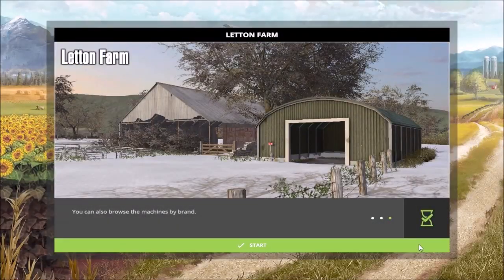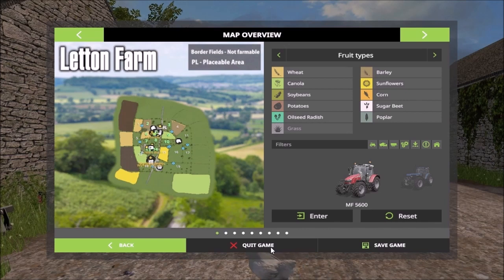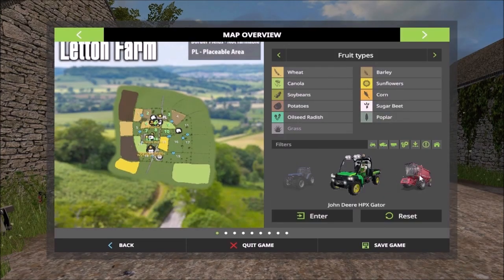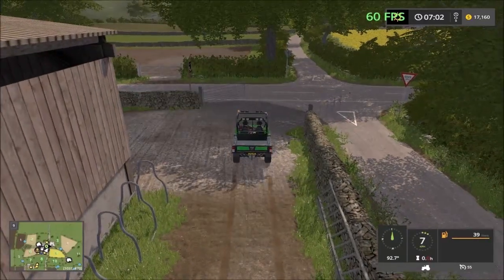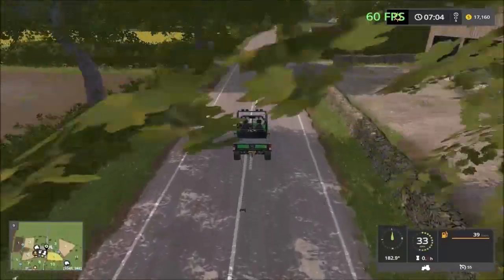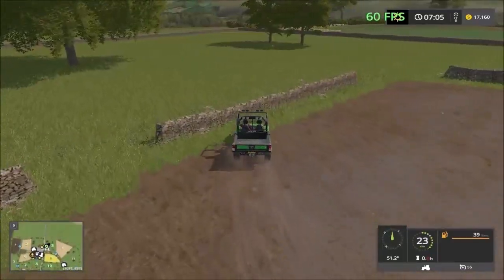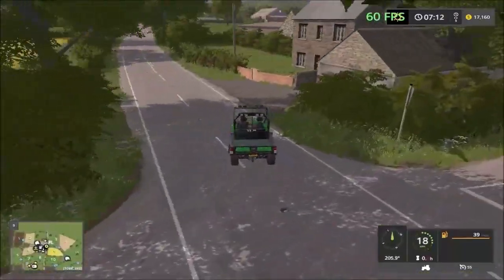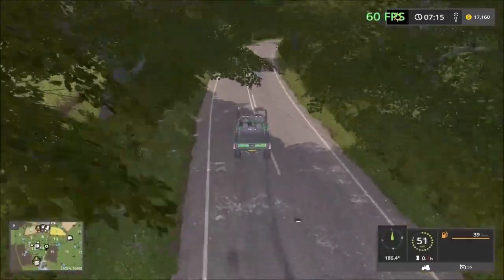Farming Simulator 17 - First Look & Map Tour – LETTON FARM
A Farming Simulator 17 first look for a new map called Letton Farm v1. Exploring the map while taking a drive around a new Farming Simulator 17 map to see what the map and all the sell points offers, while using all the sell points and places of interest as guides around the map.

Map Creator/Author: Frontier Design

About The Farming Simulator 17 Map:
This map was originally intended for Modding Mania 2018.

This map is based in England, fictional, yet with real life inspiration taken from East of Herefordshire. A small livestock focused map, with 19 playable fields covering just over 19 hectares, with 6 arable fields and 13 grass fields. With every field being around 1 hectare they are ideal for 3m equipment. There are 4 yards on the map, a storage with bale sell point, a arable yard with chickens, dairy & sheep. There is also a small placeable yard located on the minimap. There is a small equipment dealer near the hamlet and farmers can sell crops, manure & wool and livestock at the Wynstay stores.

- This map includes all Farming Simulator 17 features and is based on the Frontier Design Starter Map.
- Seasons mod & Hose Mod ready.
- Custom crop, ground, and foliage textures.
- Animated Gates and Lights.
- Custom sky textures and Multi Terrain Angle added.